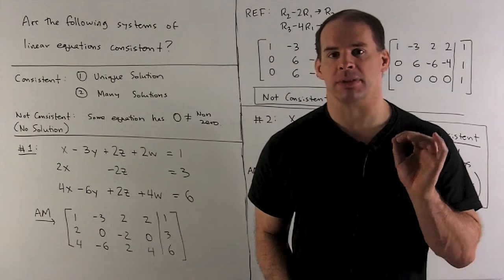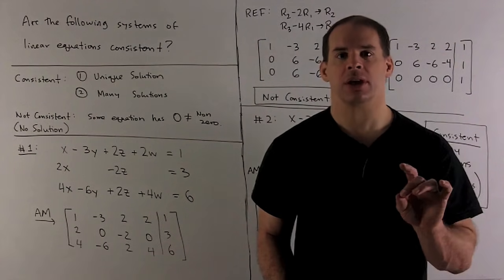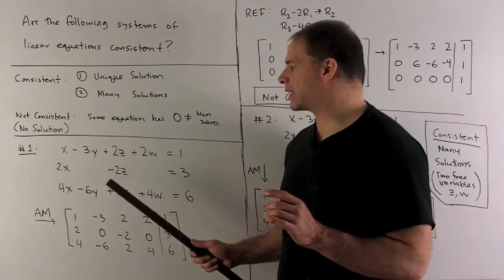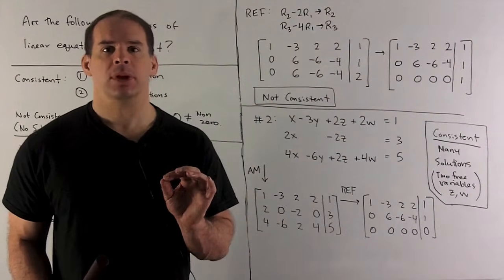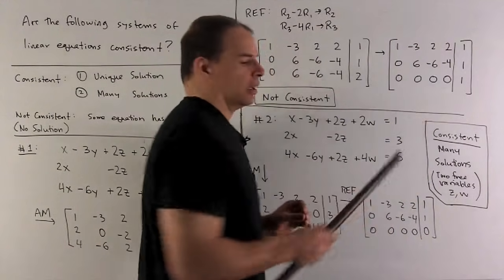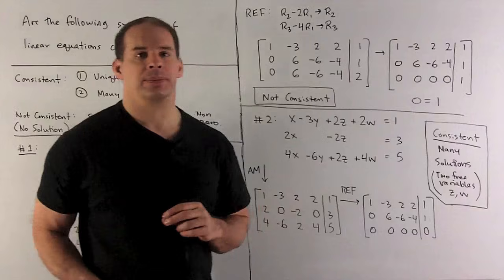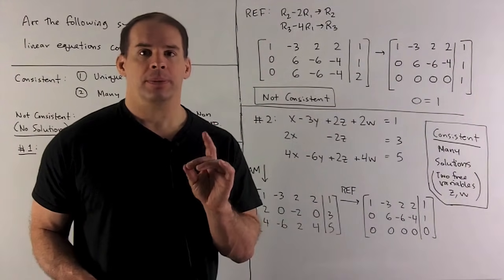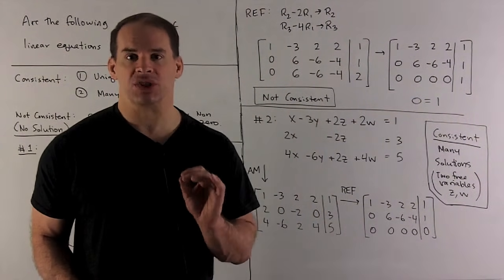Consistency of a System of Linear Equations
Linear Algebra: Determine whether the following systems of linear equations are consistent:  (a)  x -3y +2z + 2w = 1,  2x - 2z = 3,  4x - 6y +2z + 4w = 6;  (b)  x-3y+2z+2w=1, 2x-2z = 3,  4x - 6y - 2z + 4w = 5.